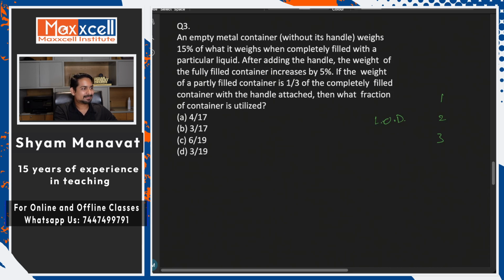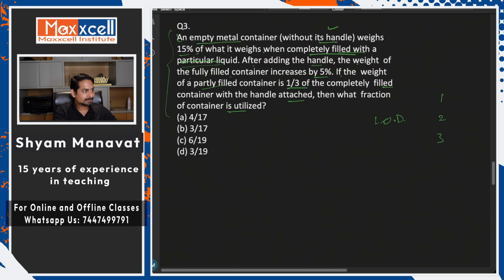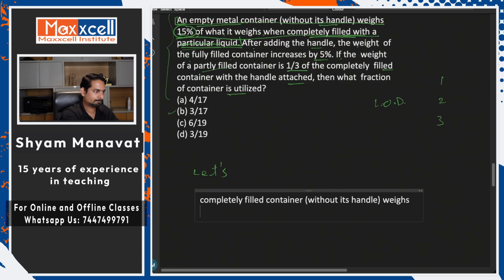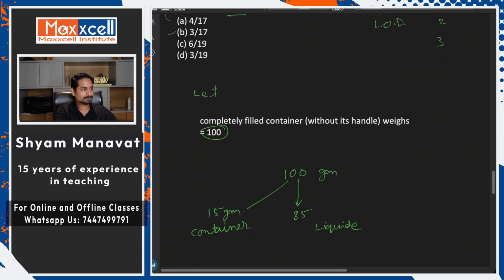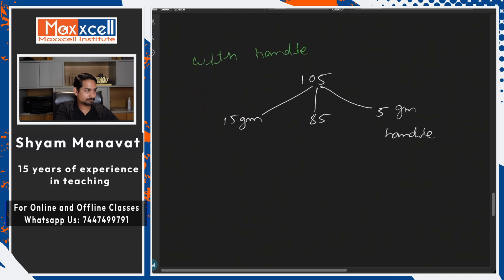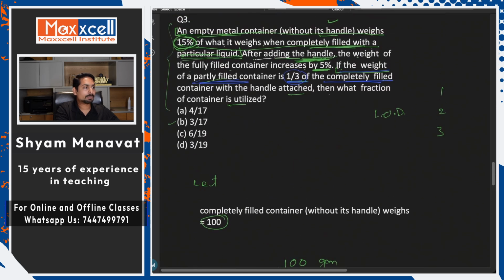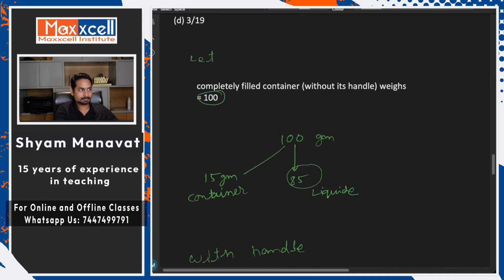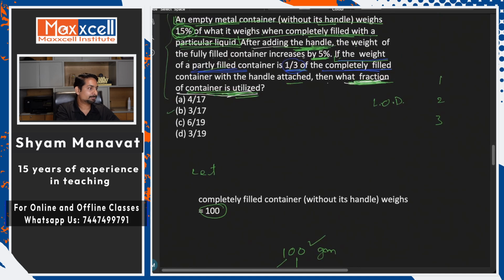Problem Question 3 | Mixtures and Alligations | CAT 2026 self study with Maxxcell#cat2026#cmat#nmat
For MBA entrance exam preparation, We have created a Mixtures and Alligations chapter playlist. This playlist would cover all important concepts right from the beginner to an advanced level. This is a problem question lecture in the Mixtures and Alligations chapter playlist for CAT/XAT/SNAP/NMAT and other MBA entrance exam preparation.  Mixtures and Alligations is an important chapter from the Quantitative Aptitude or the QA section of the CAT exam. If you are preparing for XAT/SNAP/NMAT/OMAT/CAT 2026 MBA entrance exams this playlist can help you, you can find the link for other playlists and other key resources for MBA entrance exam preparation which are available free of cost on our YouTube channel. Prepare for MBA entrance exams with Maxxcell Institute's self paced self-learning CAT course. We welcome you to learn with us.

Mixtures and Alligations | Problem Set Q3 | CAT 2026 self study with Maxxcell#cat2024#cmat#nmatTimestamps

Mixtures and Alligations for CAT | Known Quantities for CAT | CAT/SNAP/XAT/NMAT